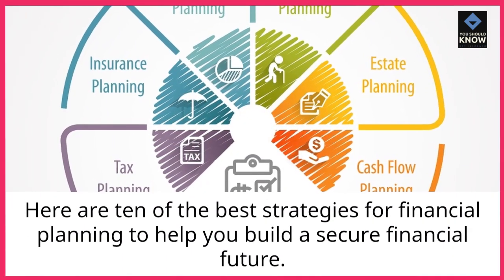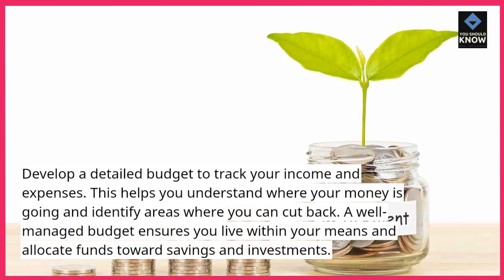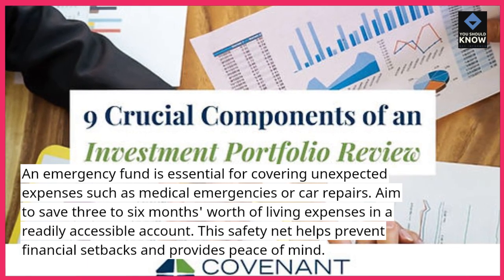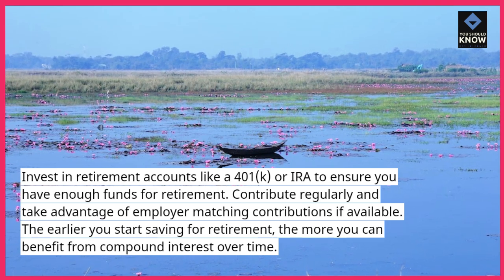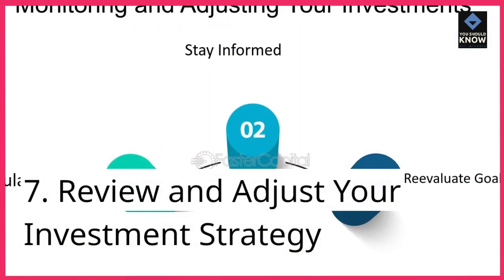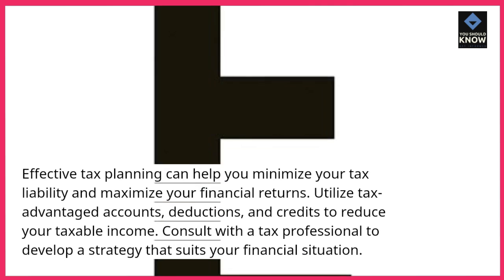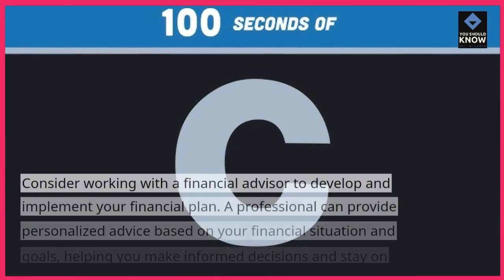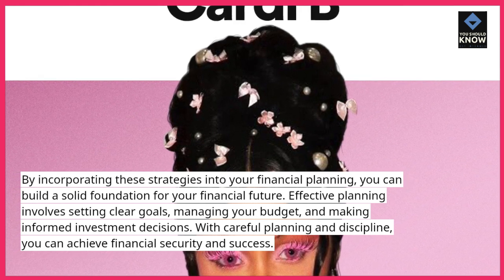Top 10 Best Strategies for Financial Planning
Find out the Top 10 best strategies for financial planning to secure your financial future. Learn effective methods for budgeting, saving, investing, and managing your finances.